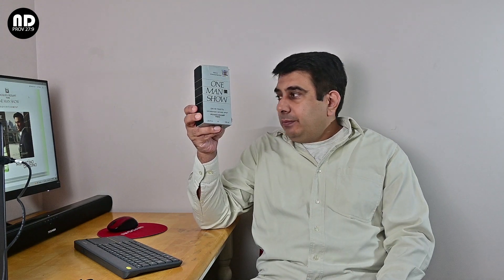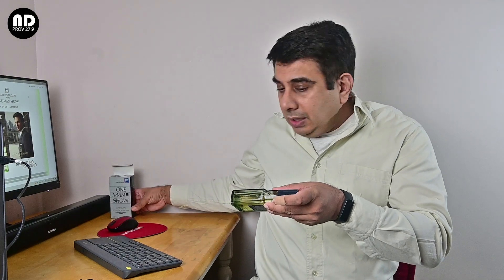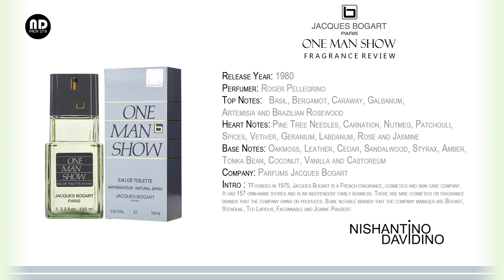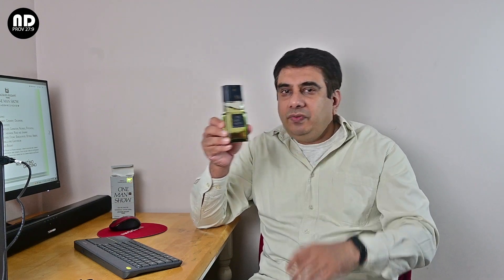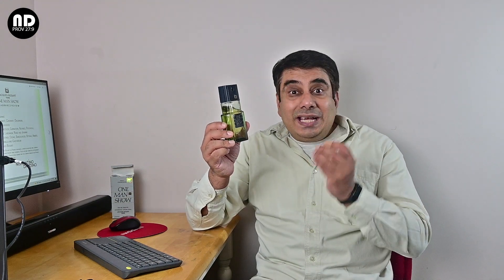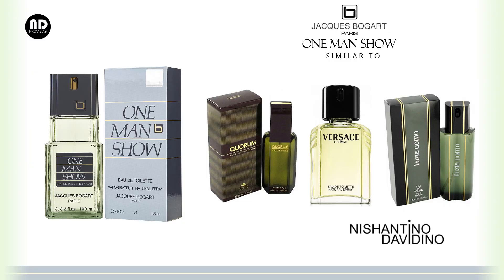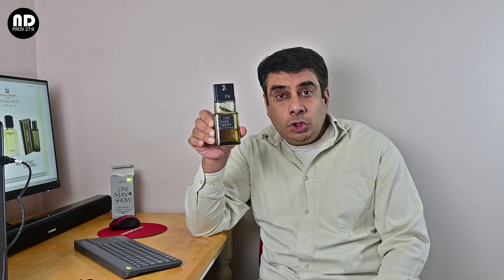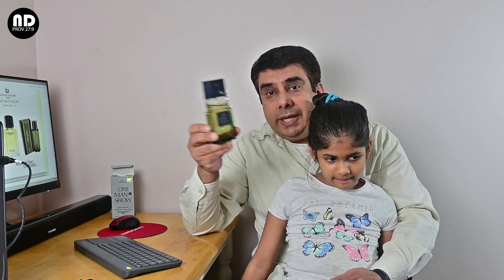Jacques Bogart One Man Show (1980) Fragrance Review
One Man Show by Jacques Bogart is a Chypre fragrance for men. One Man Show was launched in 1980. The nose behind this fragrance is Roger Pellegrino.

Proverbs 27:9 "Oil and perfume make the heart glad; So does the sweetness of a friend’s counsel that comes from the heart."